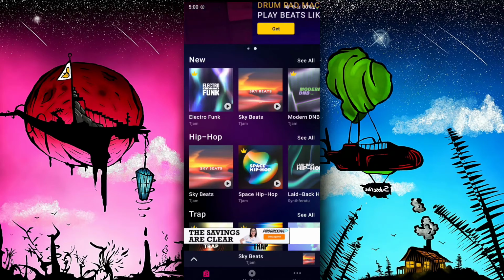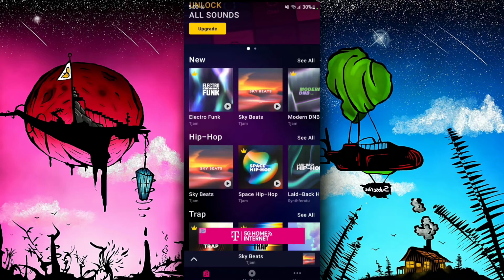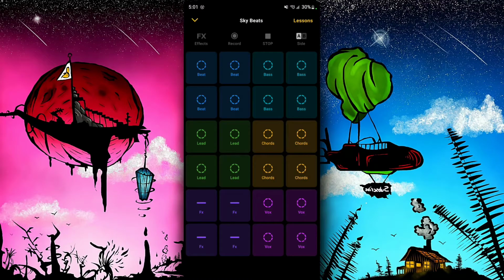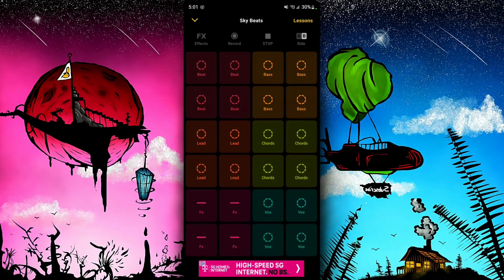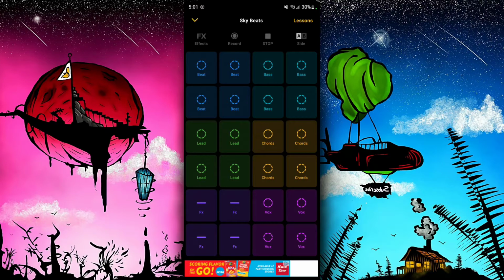How to MAKE A BEAT using GROOVEPAD 2022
Welcome itskyle learn how to make your own beat by using the best beat making app groovepap. if you enjoyed the video and learned anything new from it be sure to SUBSCRIBE and Leave a like on the video thanks for watching.